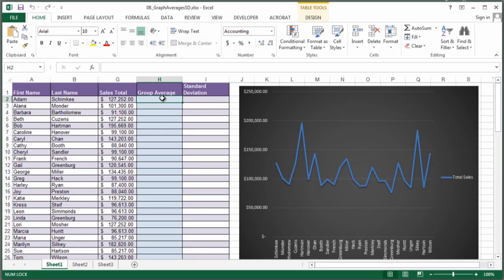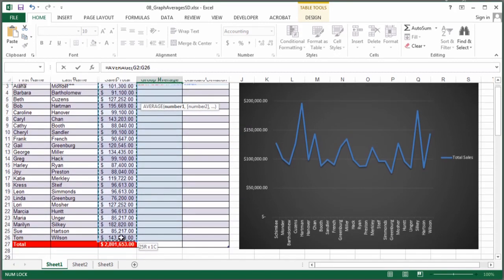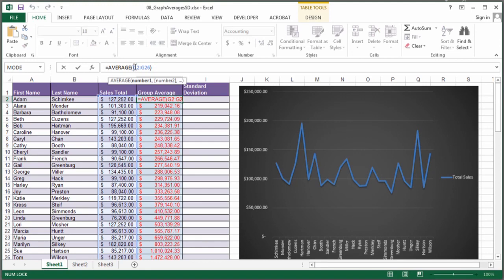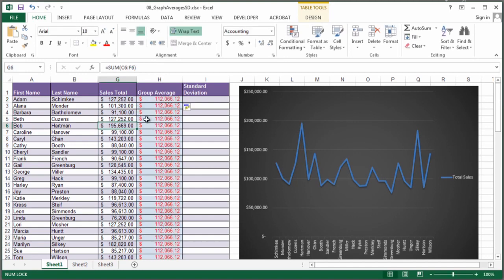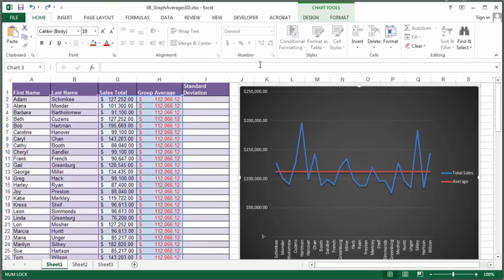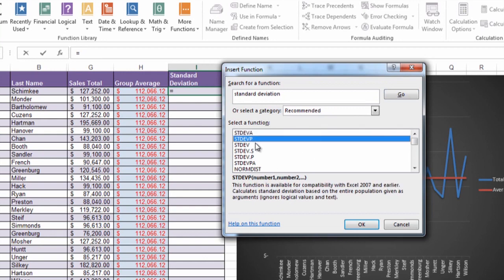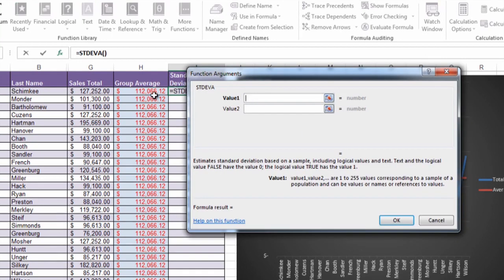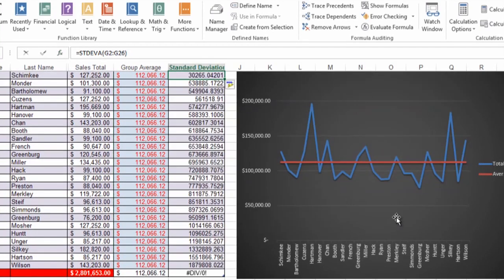How to Make a Graph in Excel That Shows the Averages & Standard Der... : Using Excel & Spreadsheets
Making a graph in Excel that shows the standard deviation requires you to look for a straight line option. Make a graph in Excel that shows the standard deviation with help from a Microsoft certified applications specialist in this free video clip.

Series Description: Microsoft Excel is still the most widely used spreadsheet creation tool in existence for both the PC and Mac platforms. Get tips on Microsoft Excel with help from a Microsoft certified applications specialist in this free video series.